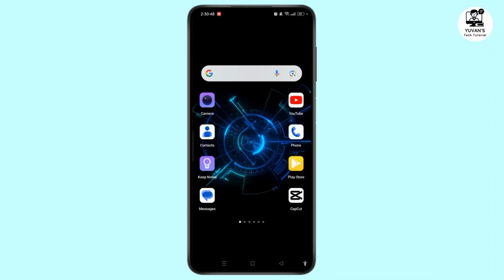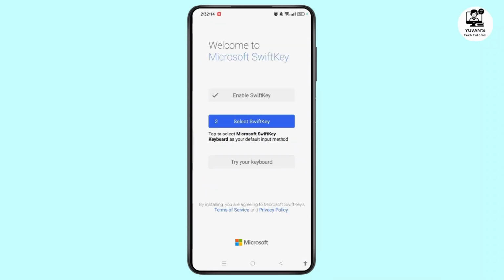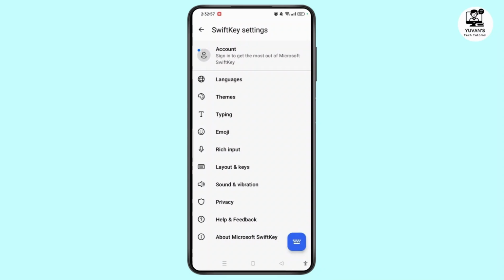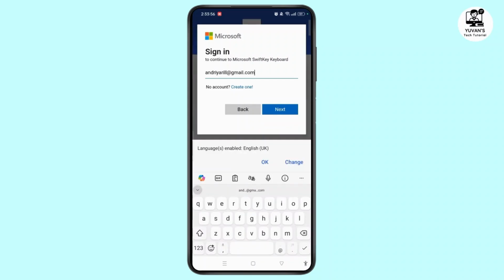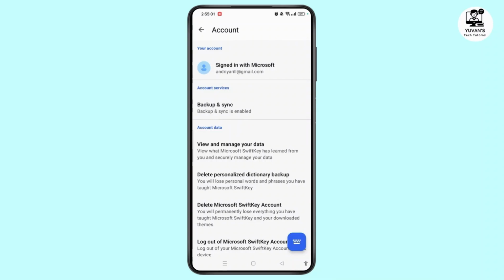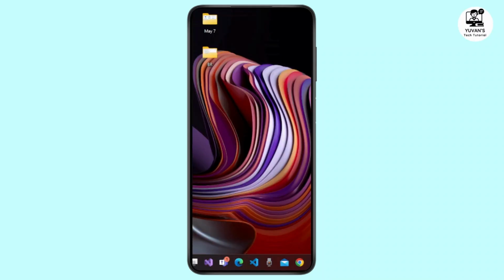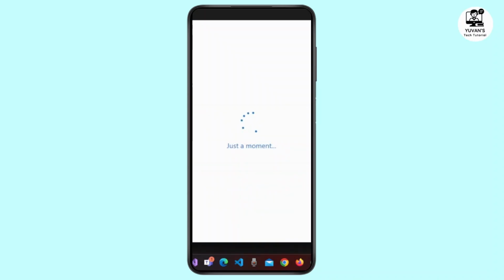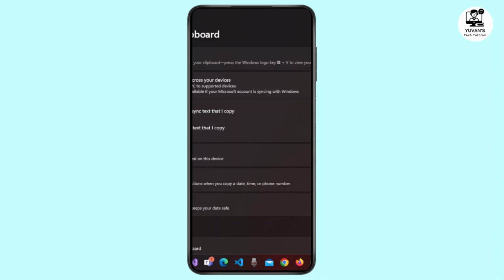How to Copy Paste Text Between Android and Windows PC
In this tutorial, learn how to copy and paste text between your Android device and Windows PC using Microsoft SwiftKey Keyboard. Follow these simple steps to set up SwiftKey on your Android device, sync it with your Windows PC, and start transferring text seamlessly. This guide covers installing SwiftKey, enabling clipboard history, and syncing text across devices. Perfect for those looking to enhance their productivity with cross-platform clipboard functionality.

Chapters
00:00 - Introduction
Learn how to copy and paste text between Android and Windows PC.

00:10 - Install Microsoft SwiftKey
Open the Play Store, search for Microsoft SwiftKey Keyboard, and install it on your Android device.

00:30 - Set Up Microsoft SwiftKey
Open the app, enable SwiftKey, and select it as your default keyboard.

00:50 - Sign In with Microsoft Account
Sign in to Microsoft SwiftKey with the same account used on your PC for seamless integration.

01:10 - Enable Clipboard History on Android
Tap on the Clipboard icon, go to settings, and enable Clipboard History.

01:30 - Set Up Clipboard on Windows PC
Open Settings on your PC, search for Clipboard, and enable Clipboard History and sync.

01:50 - Sync Text Between Devices
Verify your identity and enable automatic text sync across devices.

02:10 - Test Text Transfer
Type and copy text on your PC, then access it on your Android device via SwiftKey Clipboard.

03:00 - Conclusion
You’ve now learned how to easily copy and paste text between Android and Windows PC.